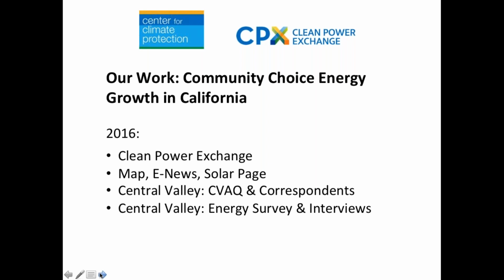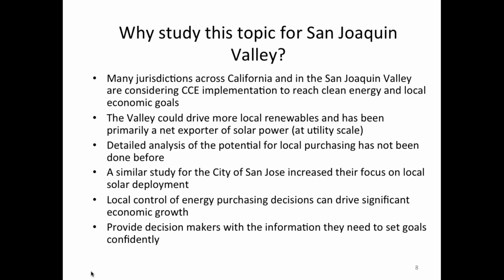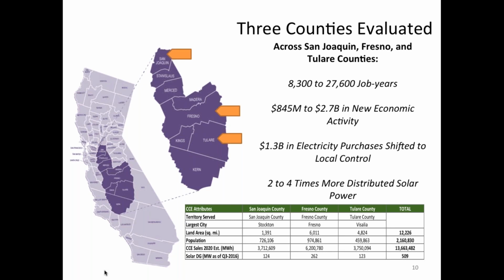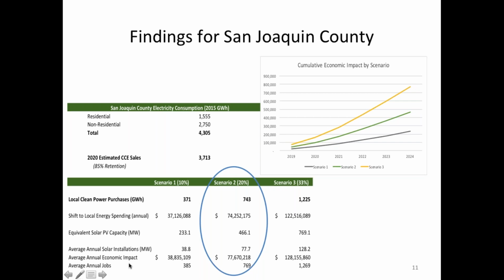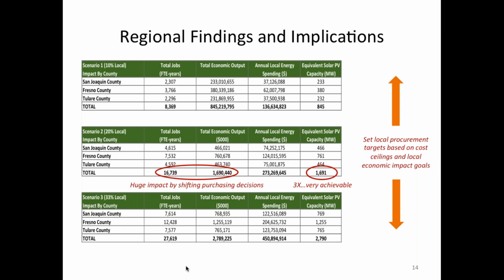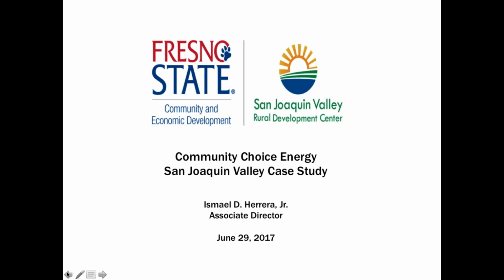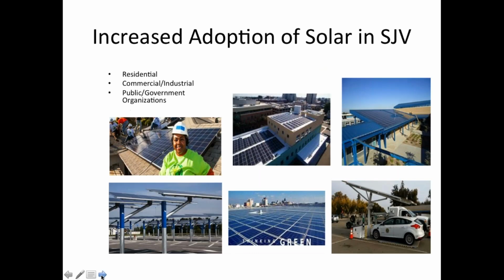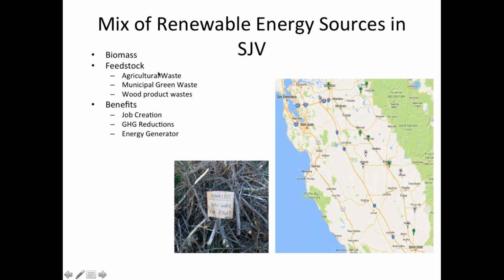Webinar #1: Economic Impact of CCE Procurement of Renewable Energy: SJV Case Study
Organized by the Center for Climate Protection, this free webinar features panelists Ben Foster and Ismael Herrera. Ben is the author of a new study of the economic impact of Community Choice Energy procurement of renewable energy in the San Joaquin Valley. Ismael is the Associate Director of Fresno State's Office of Community and Economic Development. Ben will highlight his new study, and Ismael will describe some of the key economic dynamics in the region as they relate to Ben’s report. They will then answer questions from webinar participants.